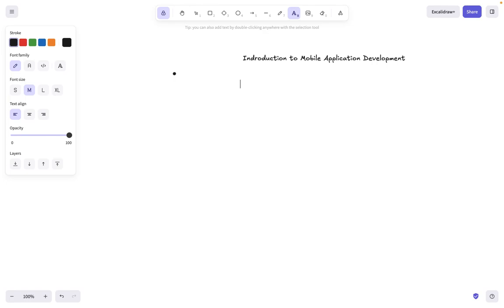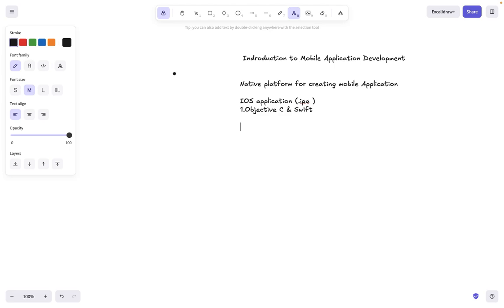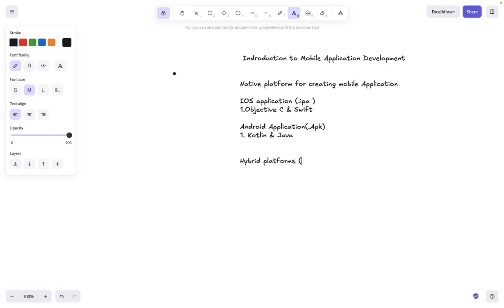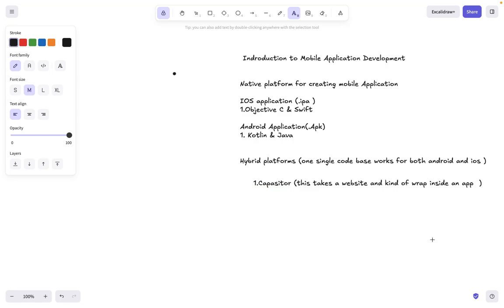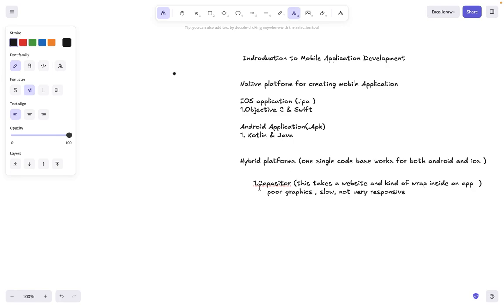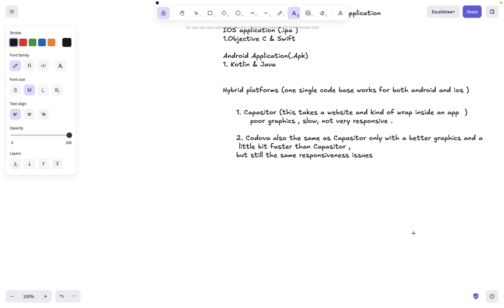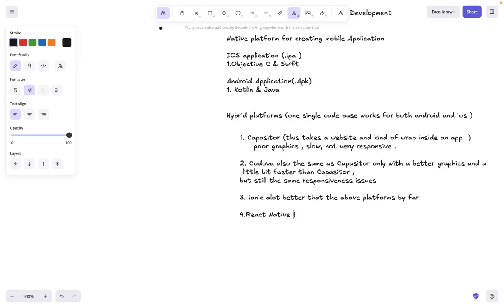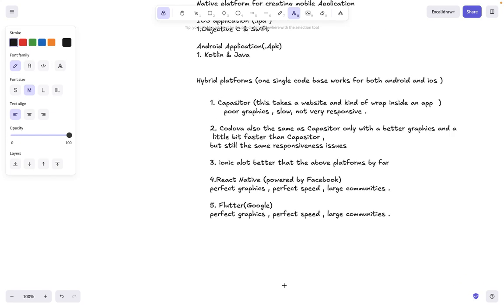Learn how to code , build mobile Apps using React Native . Class1 & get international tech jobs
Learn how to code , build mobile Applications using React Native . Class1 , Note after learn Flytech gets you jobs to work remotely with an international companies